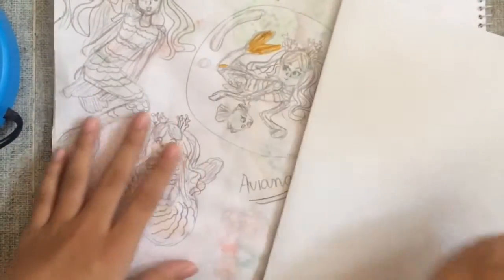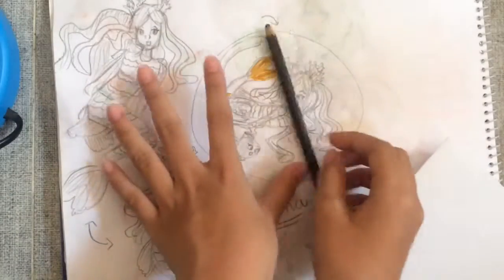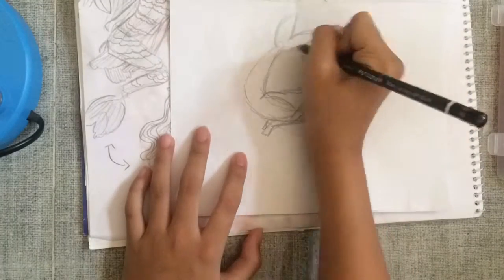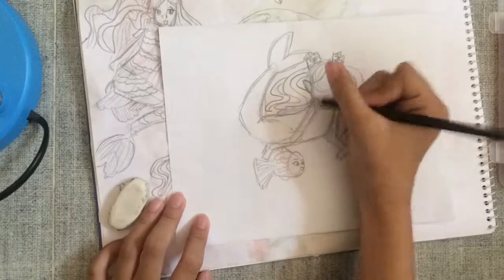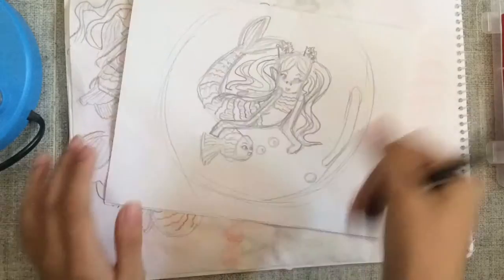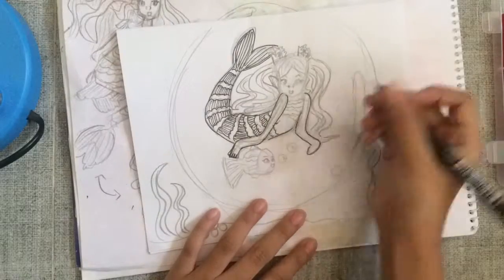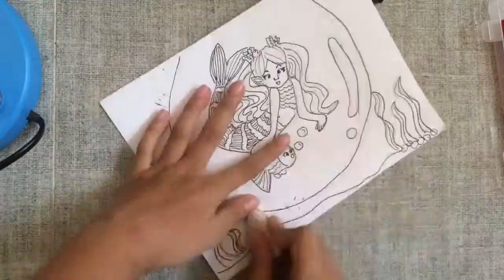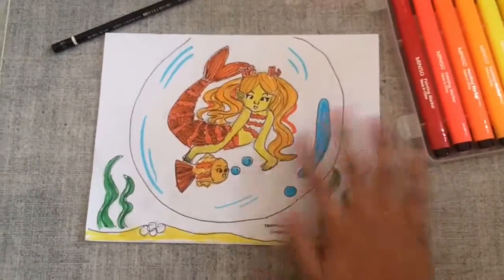TIME TO BE AQUATIC! || MerMay illustration Process ~ MerMay day #06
Hey guys!
So MerMay is starting for this May. MerMay is starting this May. So if you’re wondering what MerMay is, its where artists will draw a MerMaid character each and every single day of May. This is the 6th day of May and I haven’t still drawn a single character so now I’m going to make my first character for this whole entire May. So this May MerMay challenge event thing will not be complete for me but thats fine. So I’m still new to MerMay...I haven’t really joined this last year and since I started my Art hobby, but yeah.. so I just searched Mermaid anatomy Mermaid references for MerMay on Pinterest and I found three poses of it and then I just started to sketch it out on my sketchpad.. here I’m trying to do the second one... I also named her Aviana I also searched it on Pinterest...

S o c i a l s:
TikTok: @j a n g i e

S h o u t o u t s:
Kyla
Louraine
Kailey

 For no music copyrights:
Musician: @iksonofficial
Thx for watching! Bye!